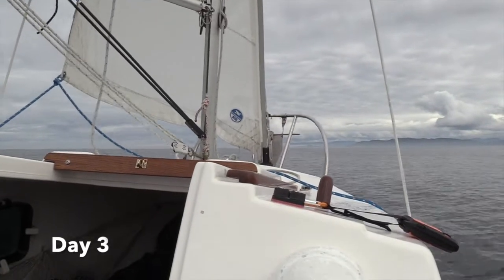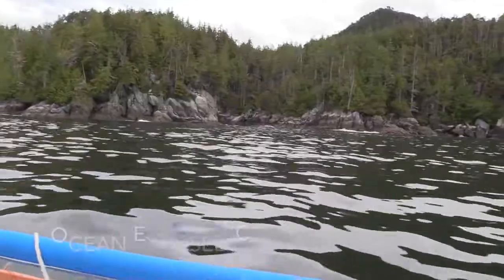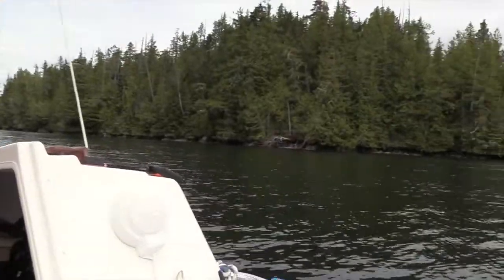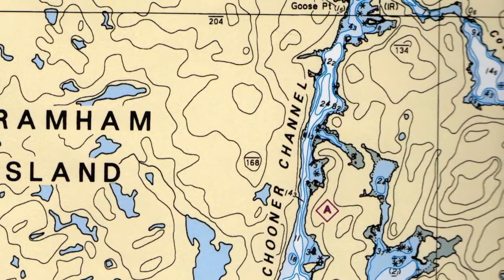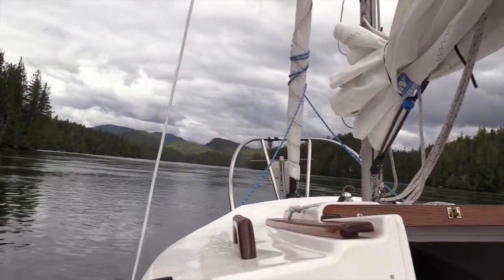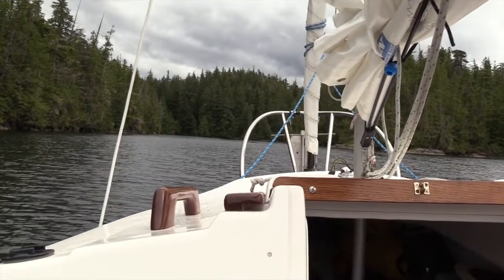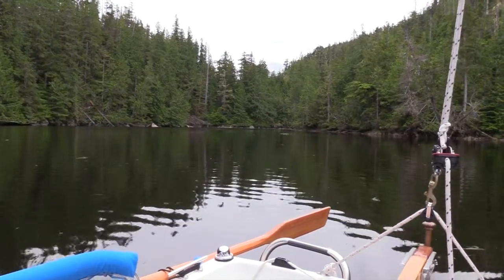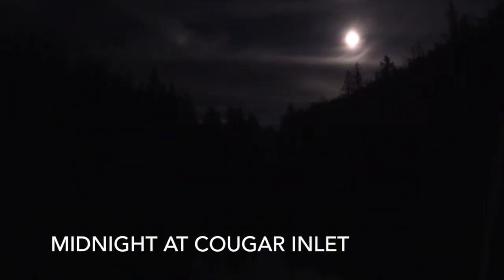Tiny Sailboat in the Great Bear Rainforest: Part 2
The second part of the "Tiny Sailboat in the Great Bear Rainforest" which includes crossing from Vancouver Island to Mainland BC, and staying the night up Schooner Channel in Cougar Inlet.